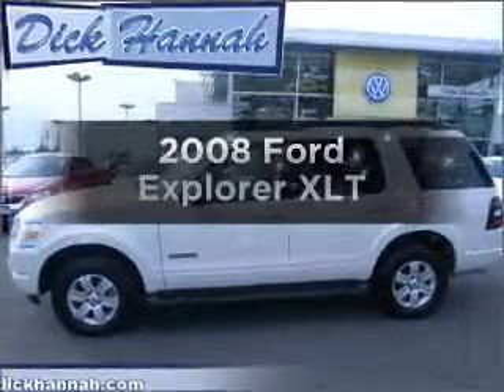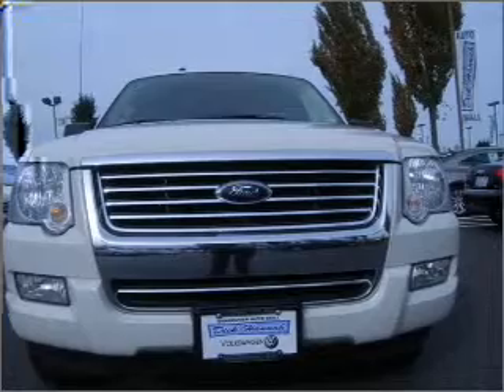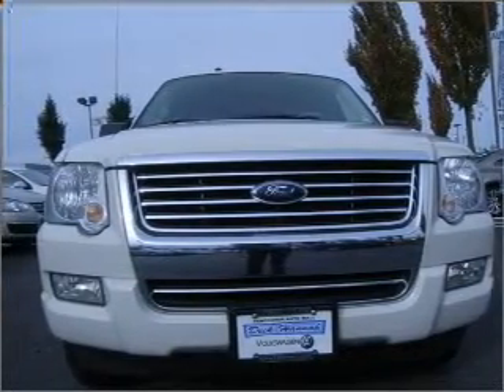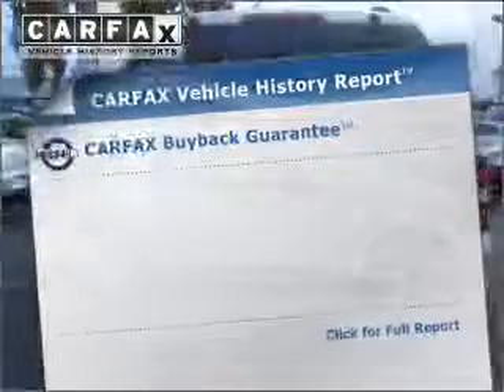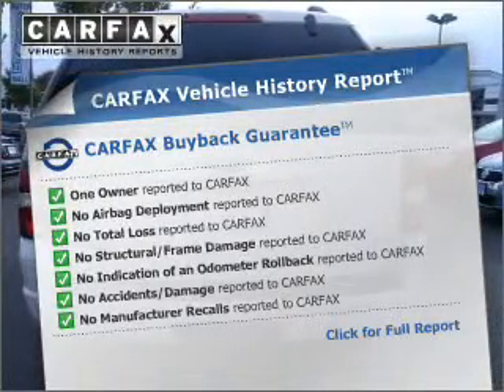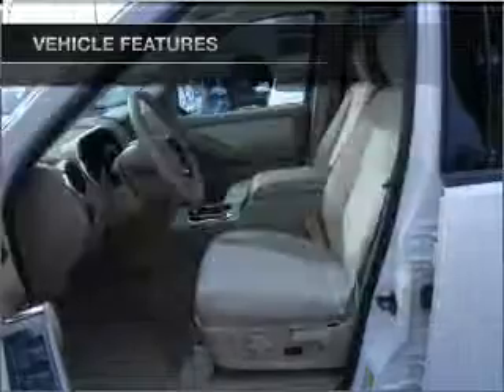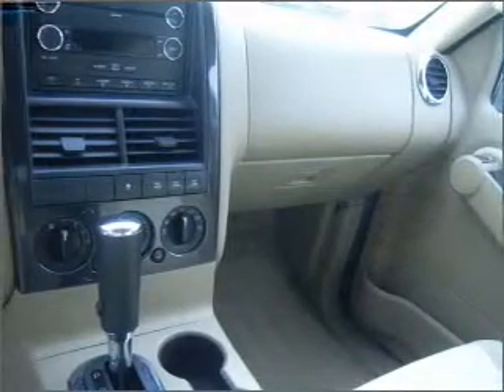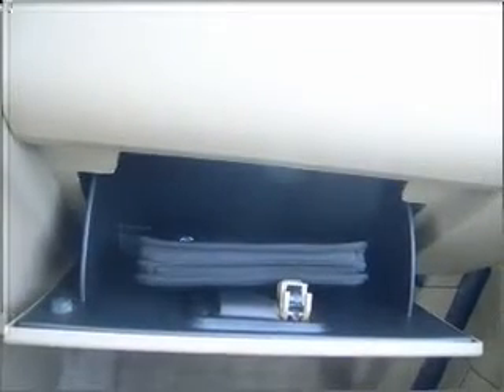2008 Ford Explorer - Vancouver WA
Year: 2008
Make: Ford
Model: Explorer
Engine: 4.0 liter 6 cylinder 12 valve
Transmission: 5-Speed Automatic
Exterior: White
Miles: 41545
Dick Says Yes-Vancouver
1200 NE 95th Street
Vancouver, WA 98665